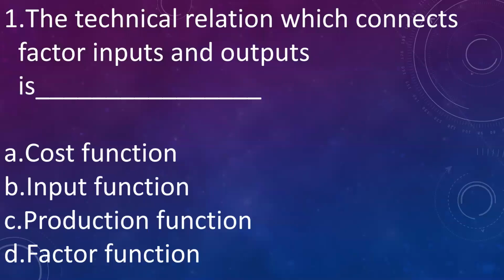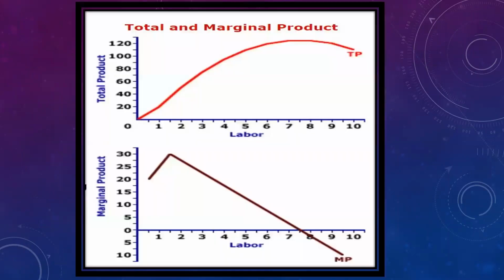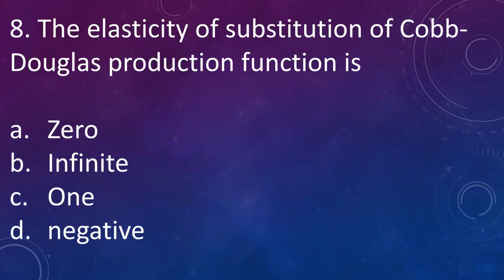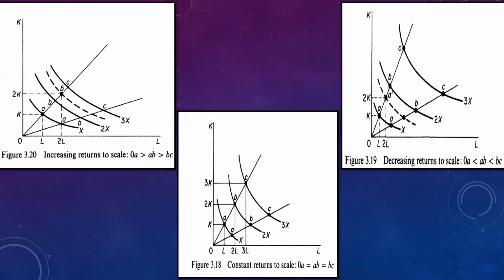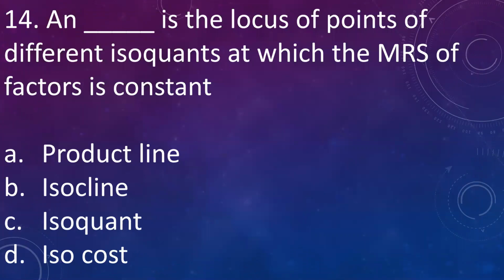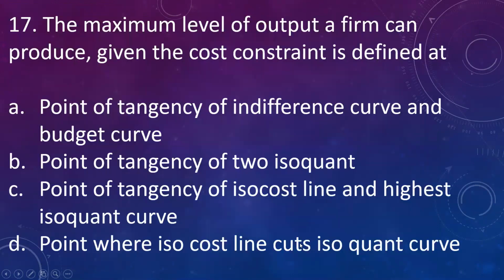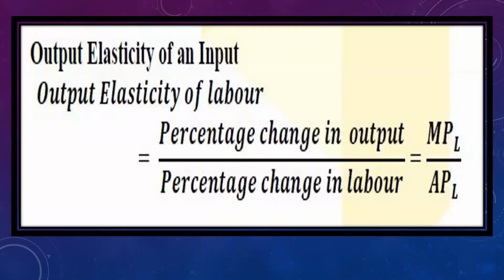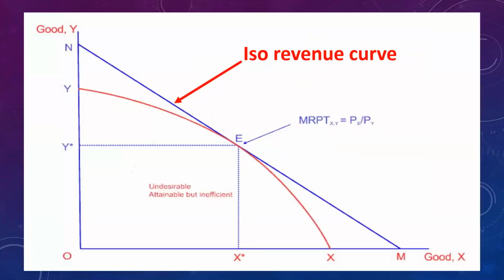MCQ ON THEORY OF PRODUCTION (MICRO ECONOMICS)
Hello friends,
in this video i have discussed some of the important concepts of theory of production from micro economics

be free to ask all your doubts in the comment section or on my telegram group
the name of my telegram group is ECO TALKS